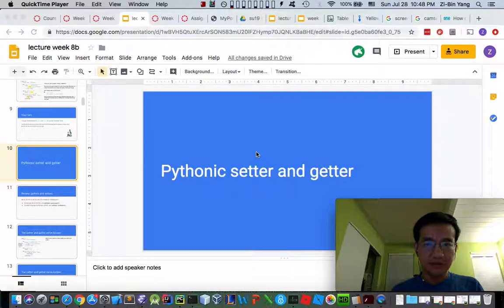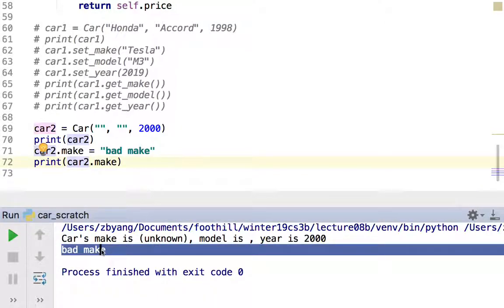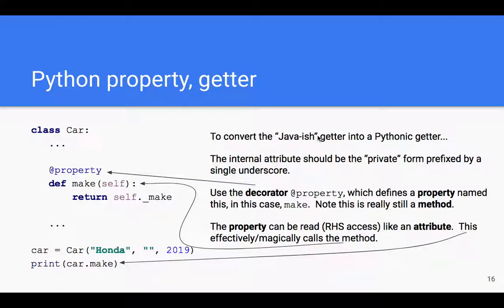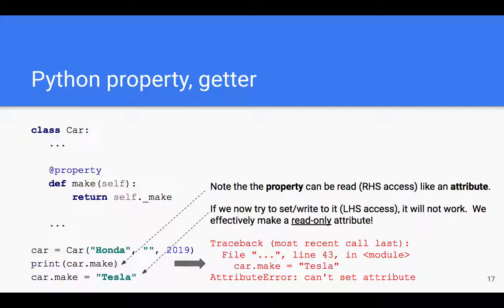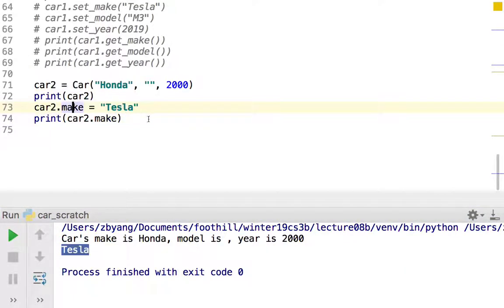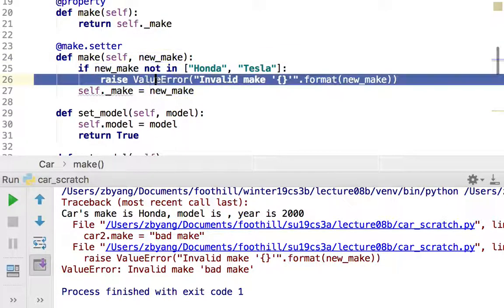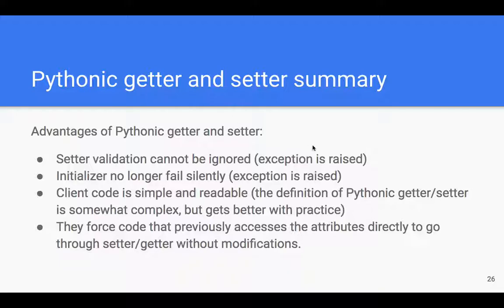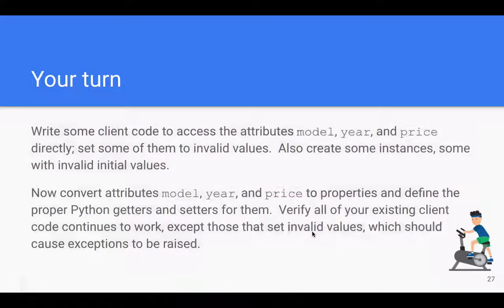CS3A, Week 9, Pythonic getter and setter using @property decorator (version 2)